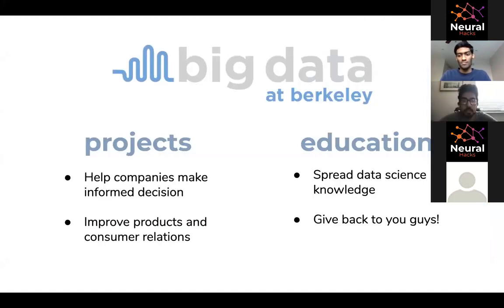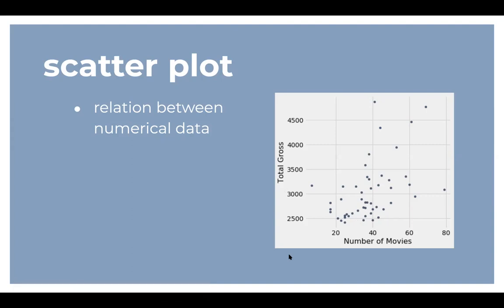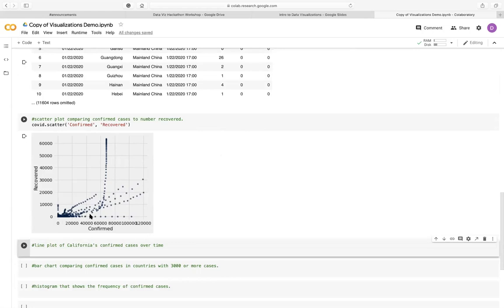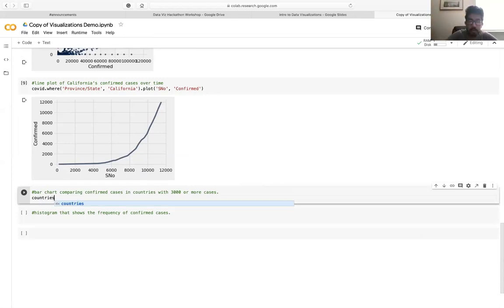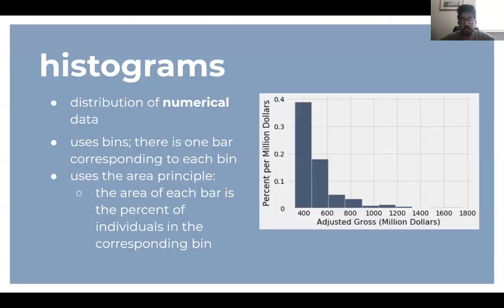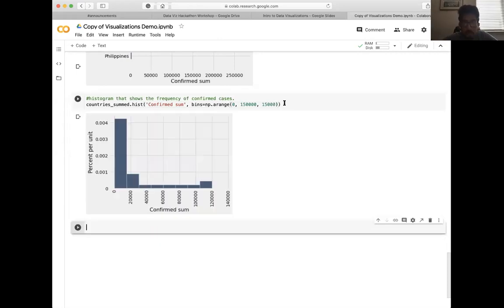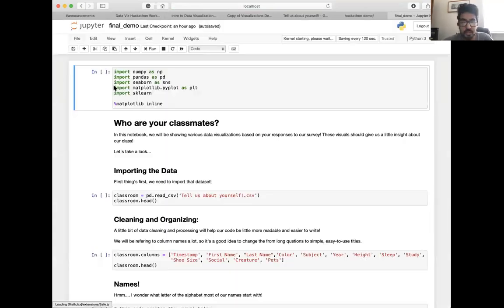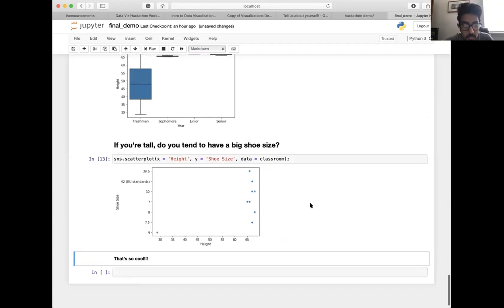Introduction to Data Visualization - UC Berkeley Organization (Big Data at UC Berkeley)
This workshop was hosted by Danyal and Milan, current UC Berkeley students, and members of the student-run organization: Big Data at Berkeley.